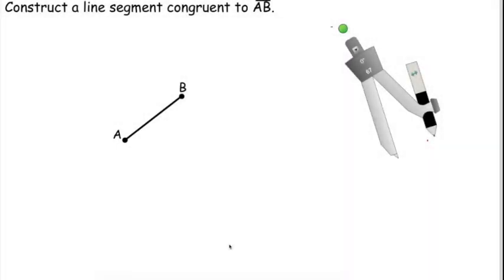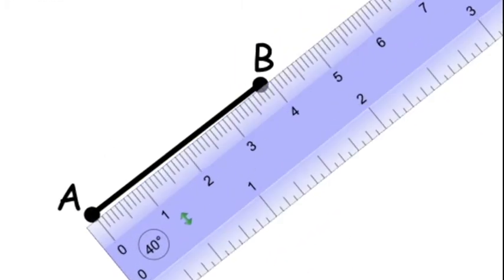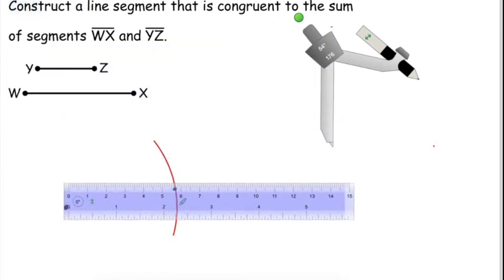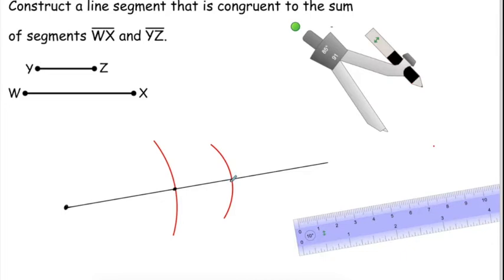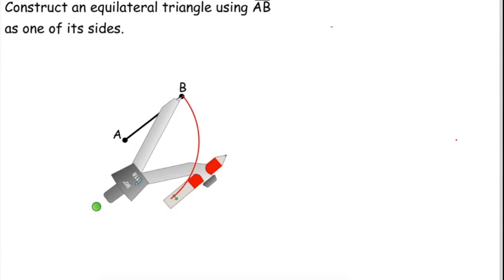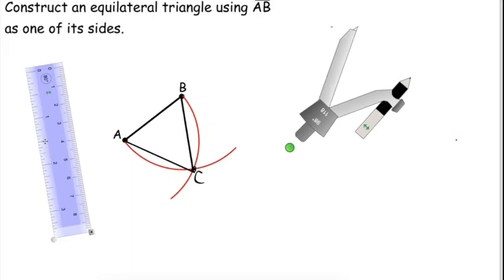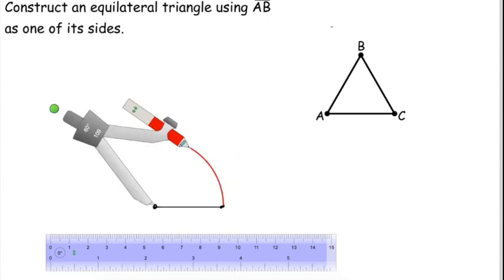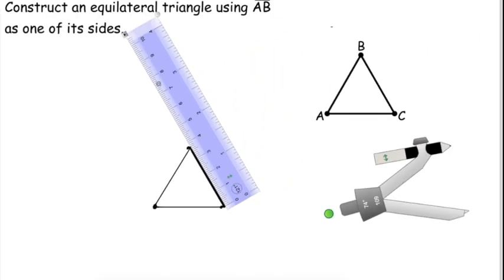Segment Construction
Geometry Constructions
Use a straight edge and a compass to construct a congruent segment. Then construct the sum of two segments with a compass and straight edge. Finally, use construction techniques to create equilateral triangles.